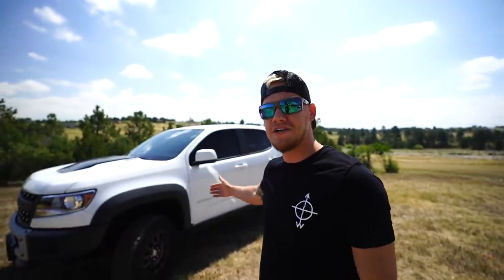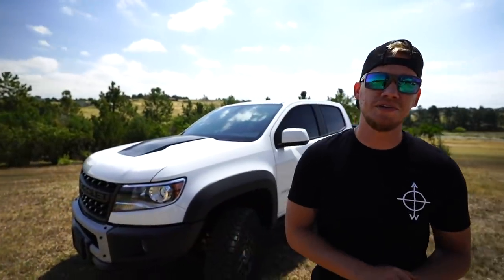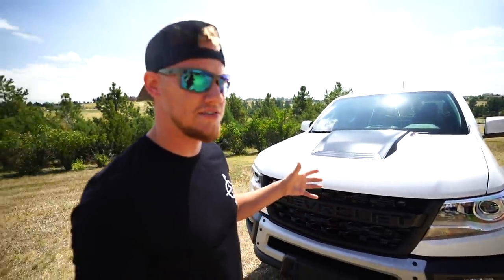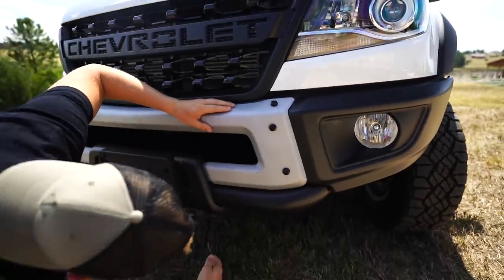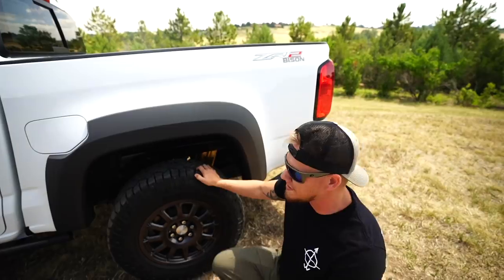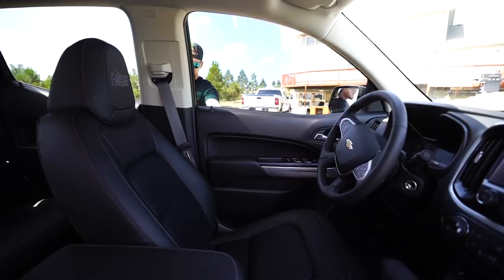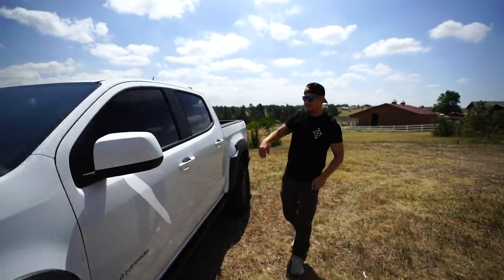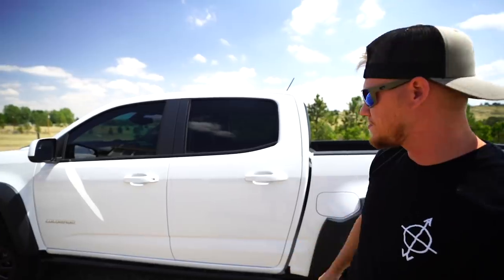GRAND TOUR of my New Chevy BISON Truck!!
Tour of my New 2020 Chevy Colorado! Hope y'all dig it! And make sure y'all tell me what we should do to it!!

GET AT ME ON SOCIAL MEDIA BELOW